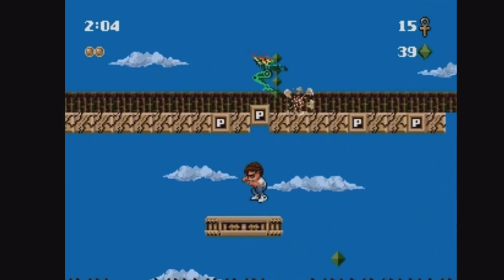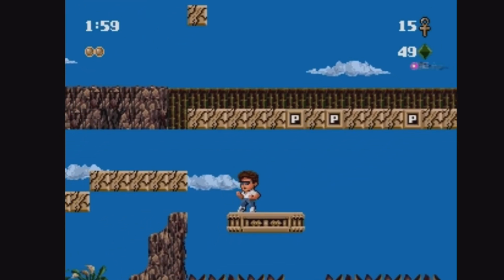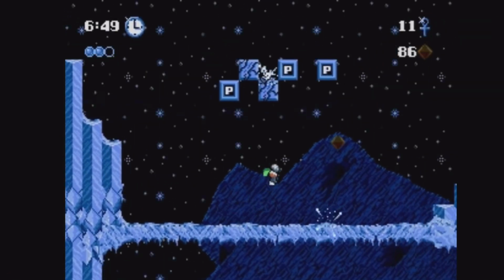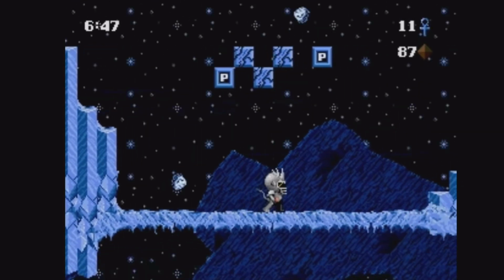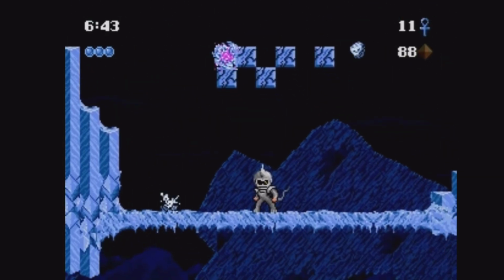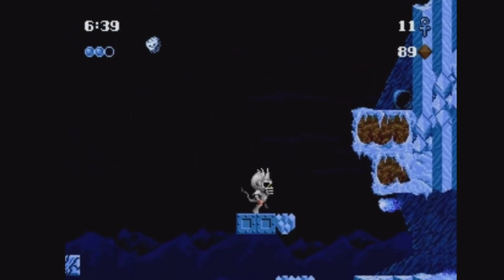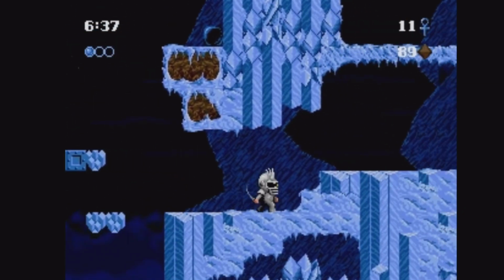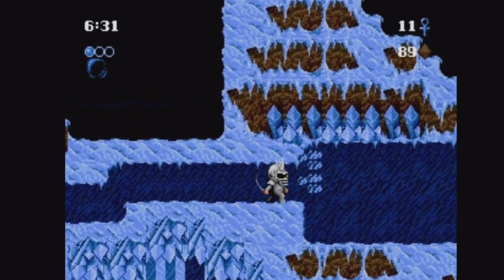Classic & Current Gaming Podcast: S2 E6 Kid Chameleon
A weekly podcast where we dive into the background story and history of some of your favorite video games. In this episode, we look at the history of Kid Chameleon for the Sega Genesis. History is accompanied by gameplay of the game itself.

Unable to watch the podcast? You can now also listen to it on Spotify and other podcast platforms. Just search for Classic and Current Gaming Podcast.

All the games in this season are titles being used in The Retro Gaming League  on Facebook. To learn more about the league, or keep up with the action, follow this link: